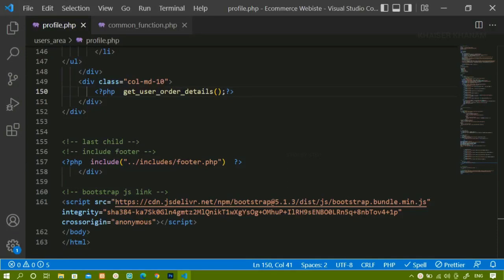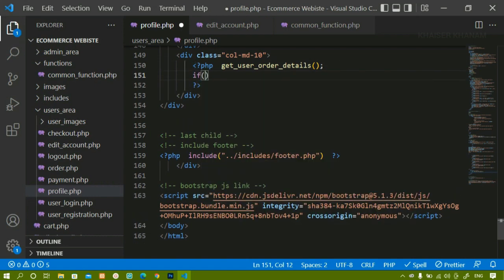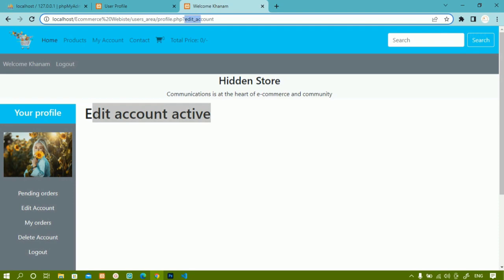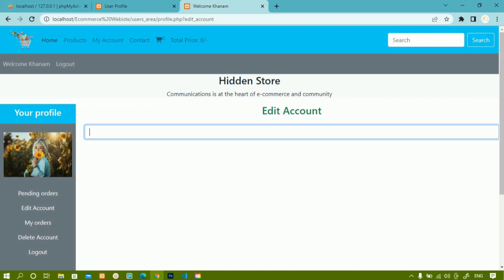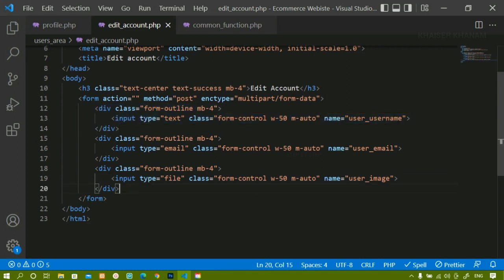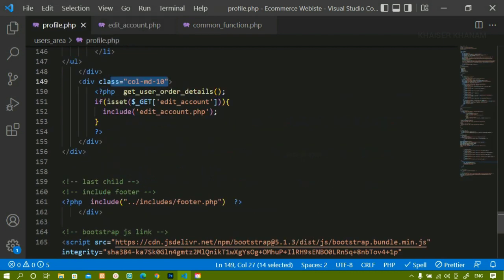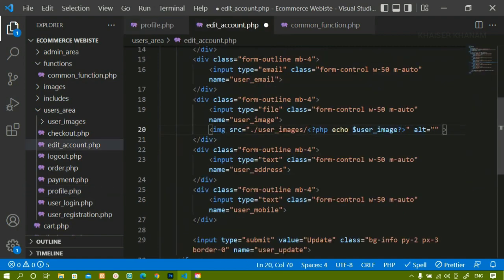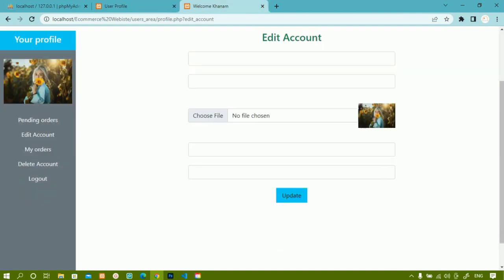E-commerce website using PHP and MySQL || Update User Account || Part -56